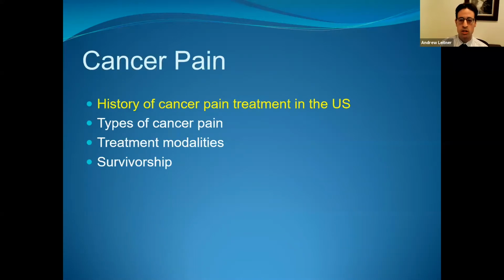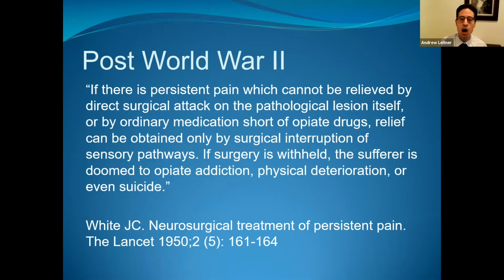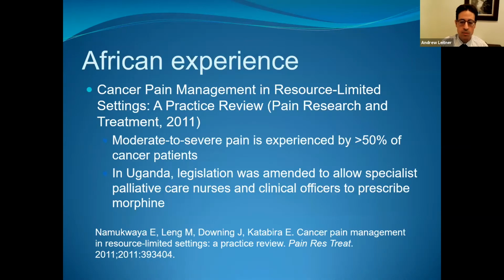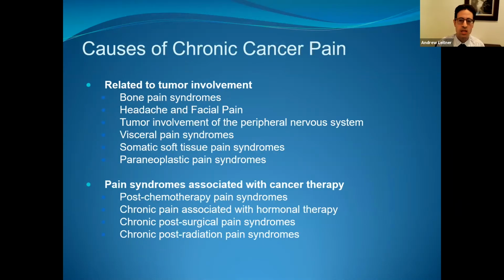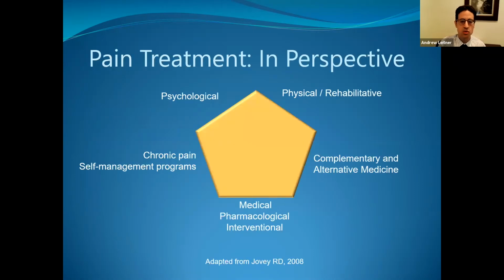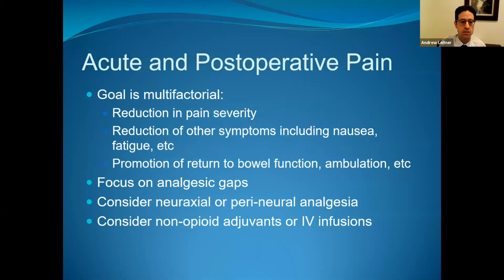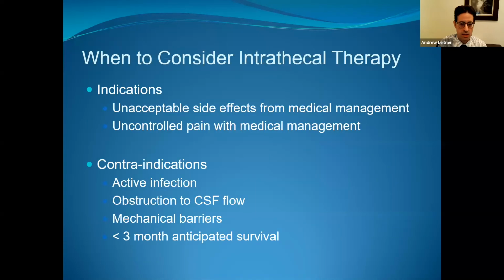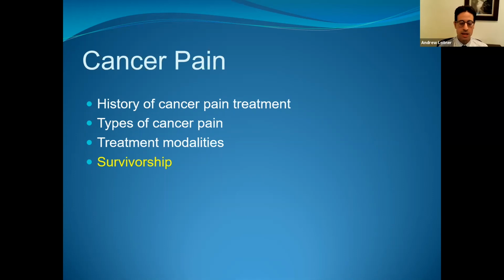Dr. Andrew Leitner on the assessment and treatment of complex cancer pain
Dr. Andrew Leitner, anesthesiologist at the City of Hope Comprehensive Cancer Center, presents on assessing and treating cancer pain at the 2020 Best of ASCO Virtual Meeting on December 12, 2020, including a Q&A session with Dr. Ken Miller of Living Well Beyond Cancer LLC.